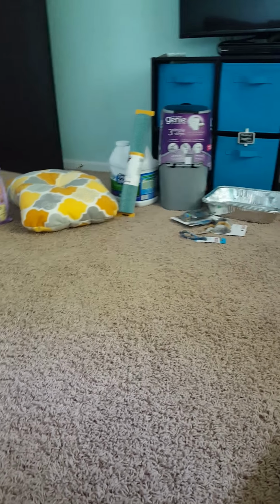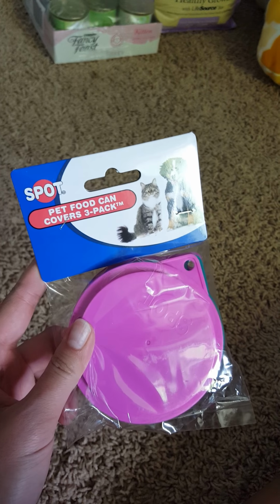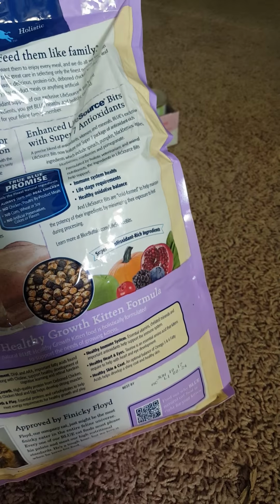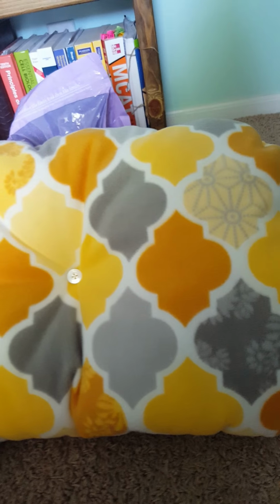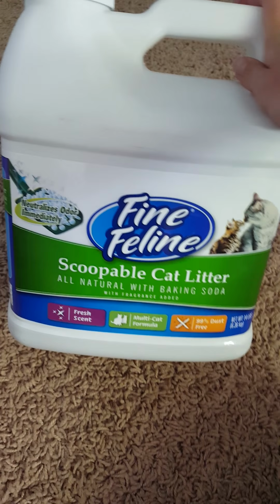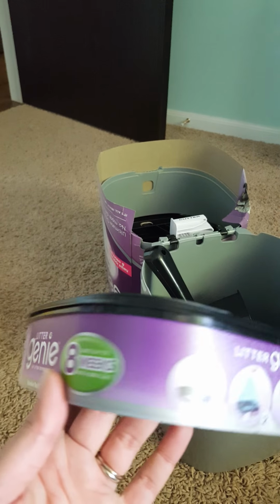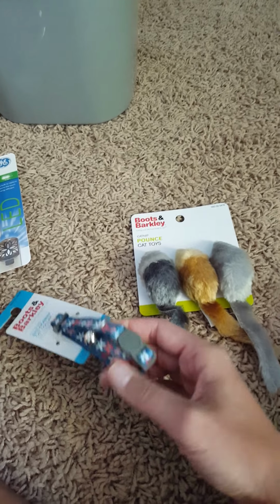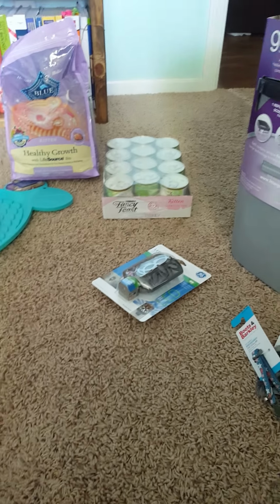Kitten Haul | Kitten Essentials | Target, Amazon, & Dollar Tree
Jon and I are getting a kitten this month and I thought I would share some of the items I purchased for her homecoming. These are necessities and some things that are just convenient to have. Hope you found this helpful!